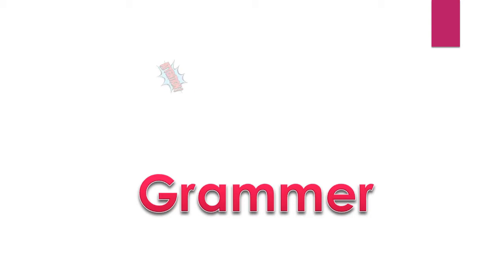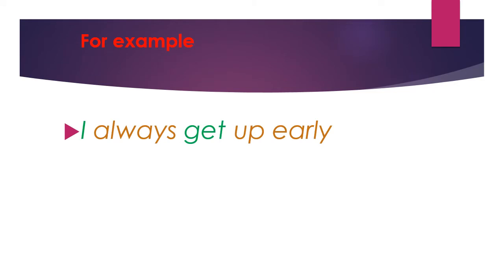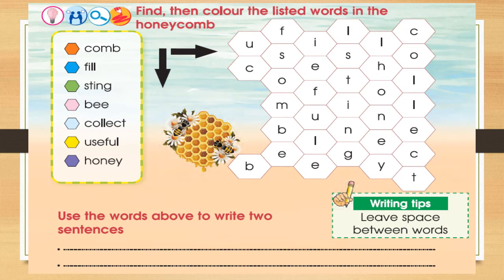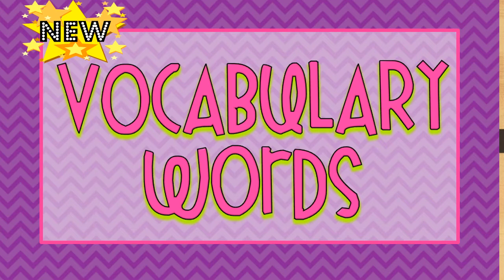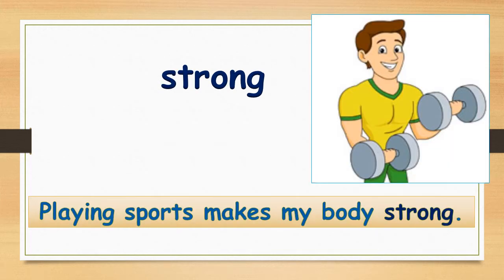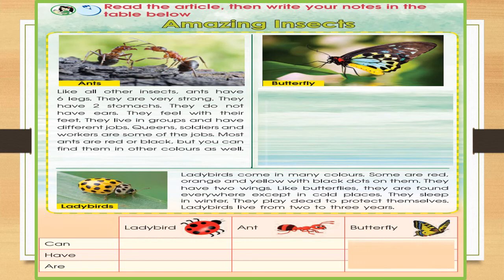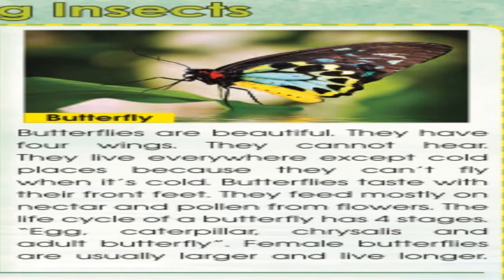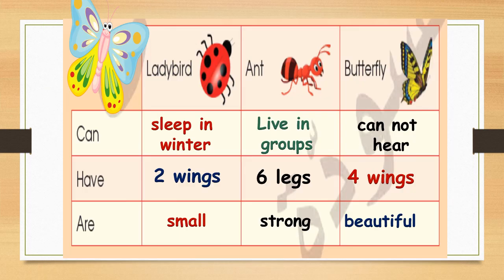Grade 4 Unit 3 lesson 2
Grade 4 U3 L2